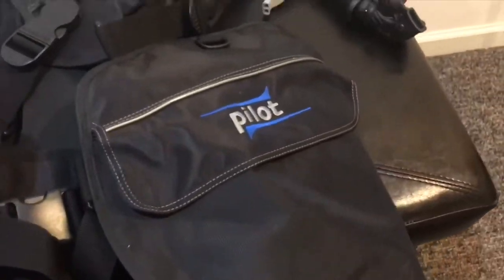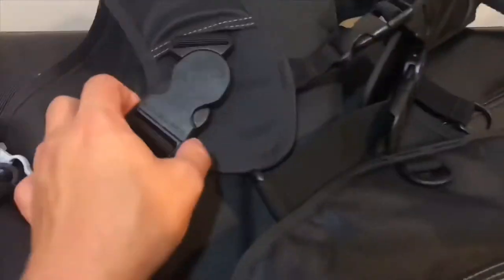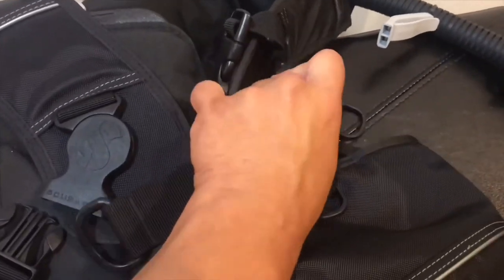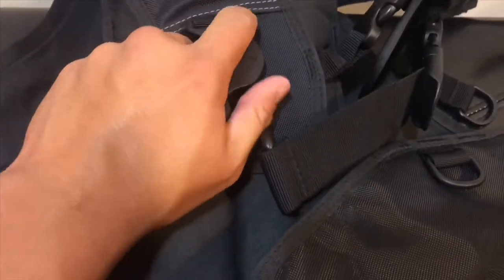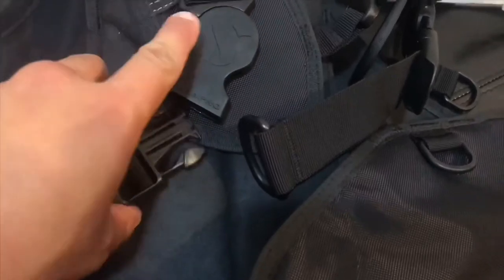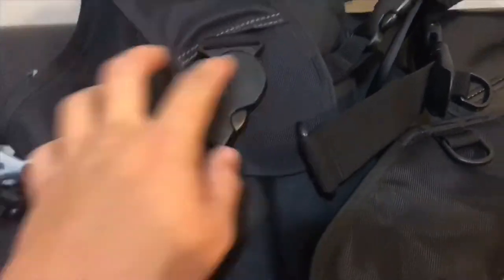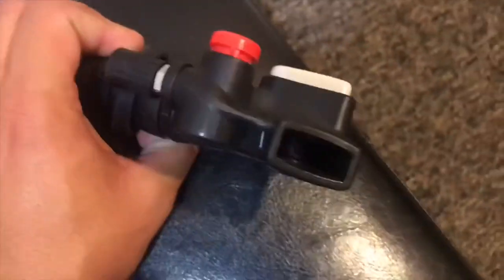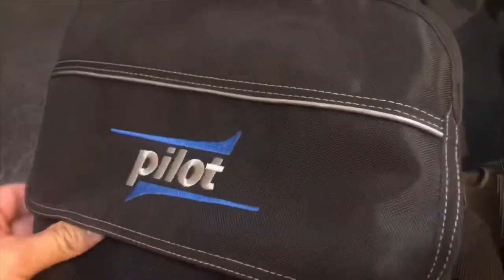ScubaPro Pilot BCD Review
I review my ScubaPro Pilot BCD donated to me by friends from Kids Sea Camp.

Kids Sea Camp